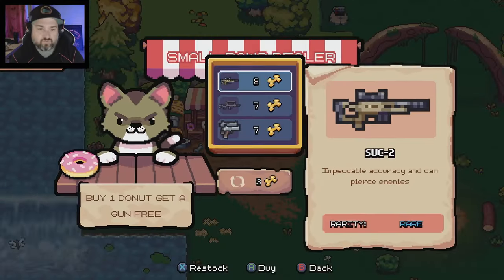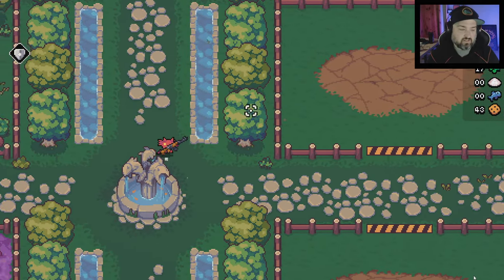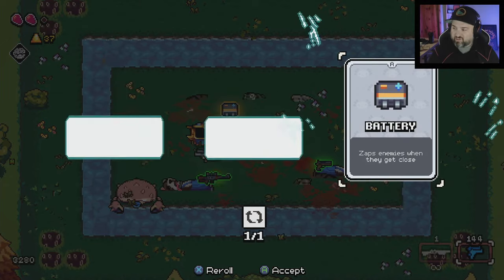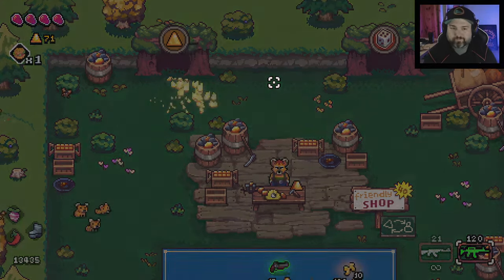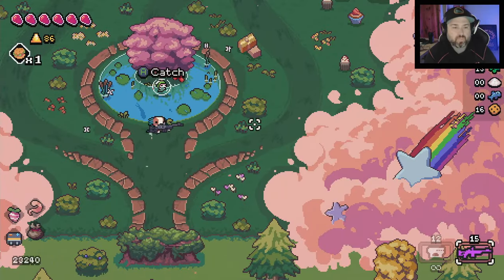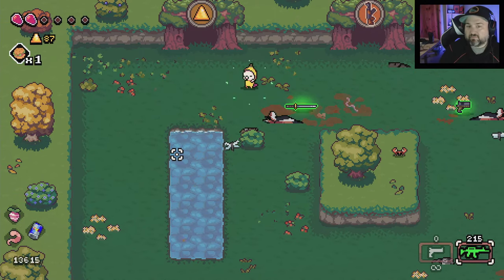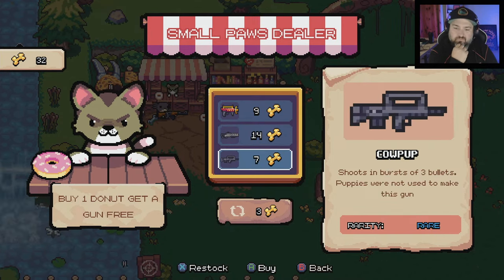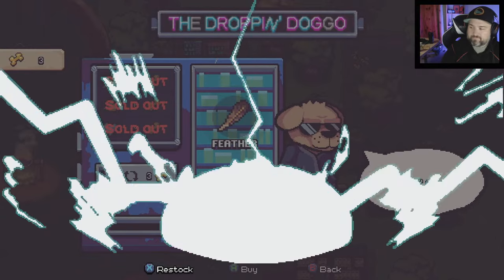My Top UPCOMING Roguelite Shooter! Its Adorable! | First Look AK - XOLOTL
The cutest, deadliest and ONLY top-down roguelike shooter featuring AK-wielding Axolotls. Blast your way through the animal kingdom with an arsenal of kick-ass guns, mighty power-ups and even raise an army of trigger-happy baby axolotls.

BrandedTamarasu